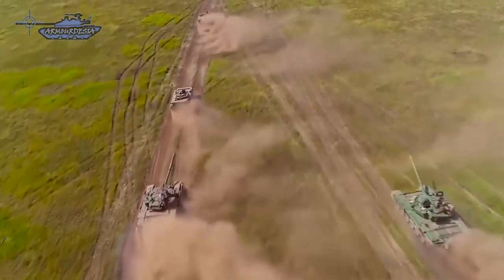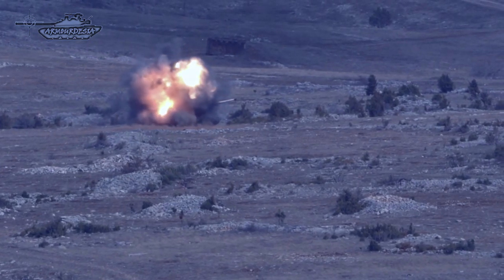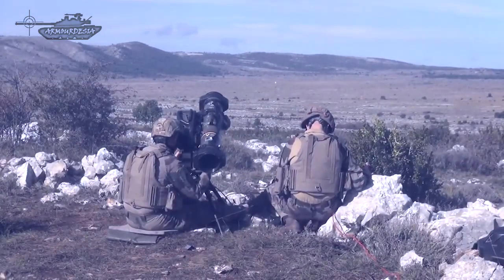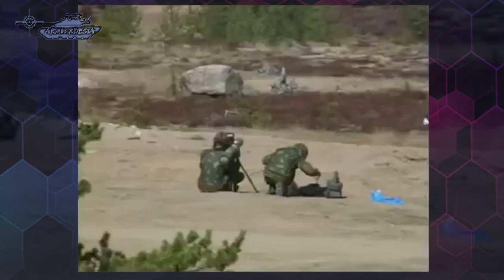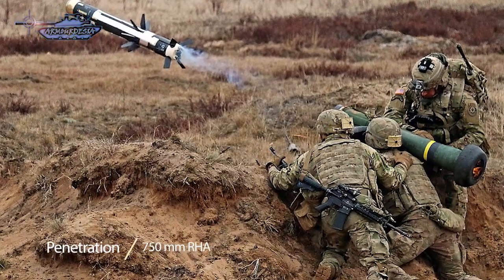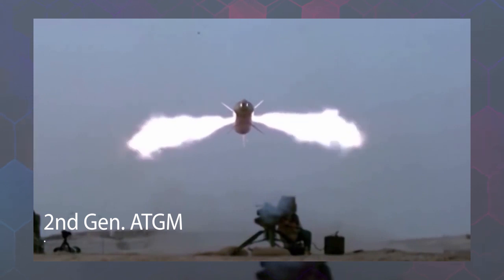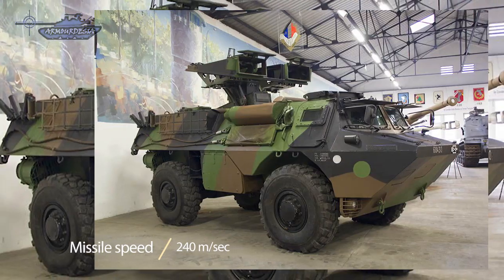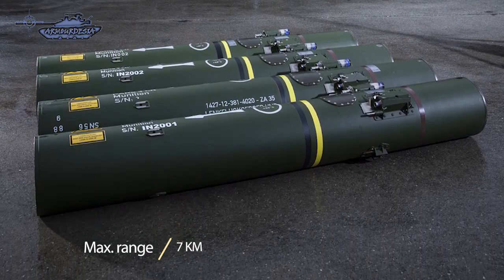NATO Anti-Tank weapons against Russian Armor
As armored combat vehicles added more protection and ascended in importance on the battlefield, so did systems designed to stop them gain importance. European missiles for defending against ground forces were almost all focused upon the immediate tank battle. The number of tanks and Armoured vehicles among NATO members has drastically declined from their Cold War levels and some countries, like the Netherlands, have abandoned tanks altogether. Russia, on the other hand, still has a sizeable active fleet of tanks and retains thousands more in storage. Further, the slow arrival of NATO heavy armor will force infantry to deal with tanks on their own along with attack gunships and attack aircraft.
     There are a wide variety of countermeasures used by Russian tanks such as smoke, Softkill, and hard-kill active protection system. Further, Russian Ground Forces also have mobile air defense units for air cover like Tunguska, TOR, pantsir. On the other hand, there are a variety of counter-countermeasures which the ATGMs, launchers, and operators can use to increase the chance for success. Tactics, techniques, and procedures in the antitank arena are critical to mission success.